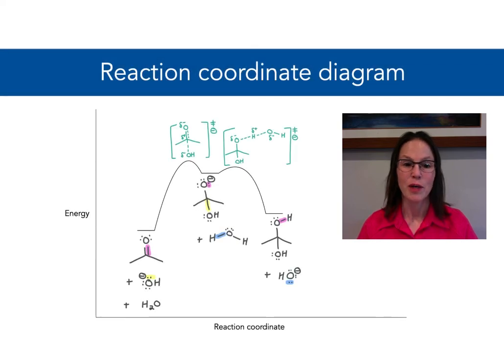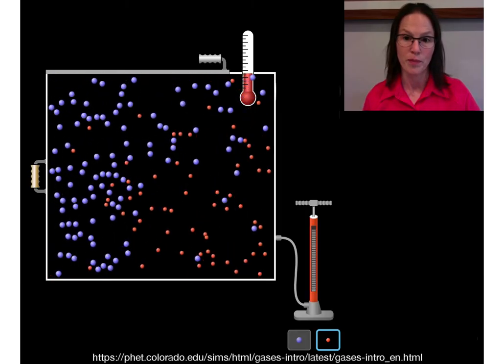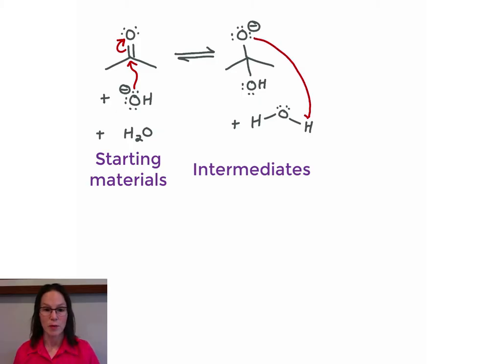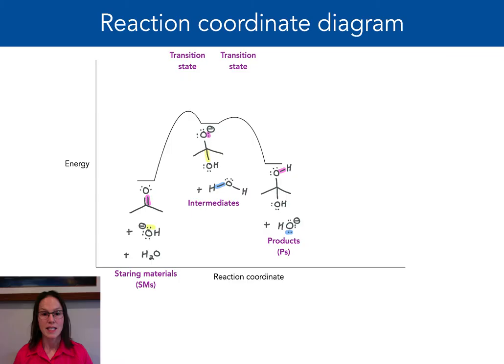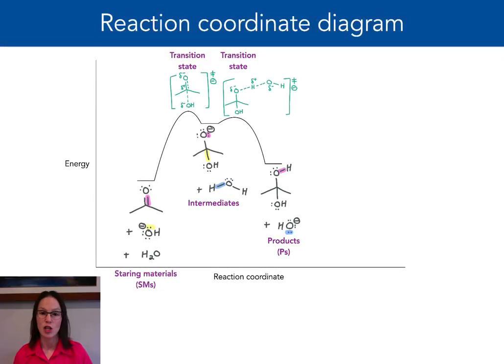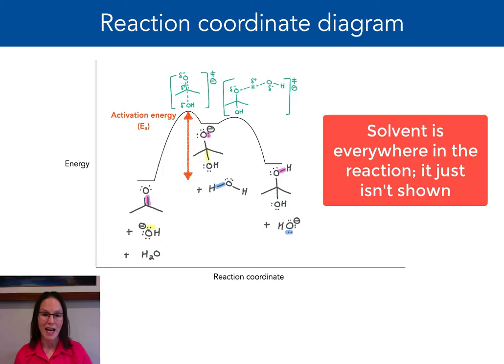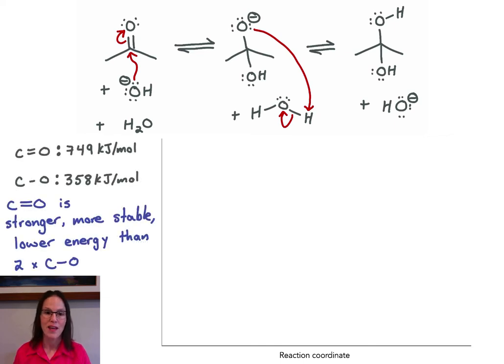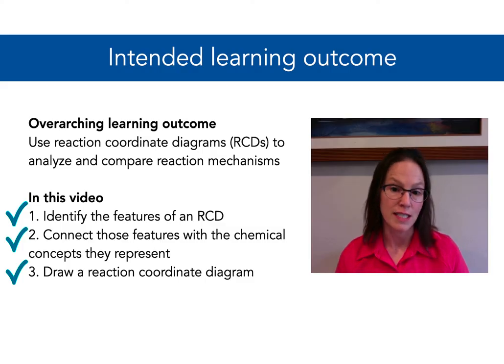Reaction coordinate diagrams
In this video, we address reaction coordinate diagrams (RCDs), a type of graph used in chemistry to represent and analyze the connection between reactions’ mechanistic steps and their associated energies. To take some steps toward being able to achieve that learning outcome, in this video you will learn to identify the features of an RCD, connect those features with the chemical concepts they represent, and draw an RCD.